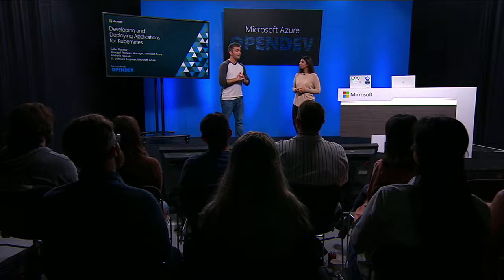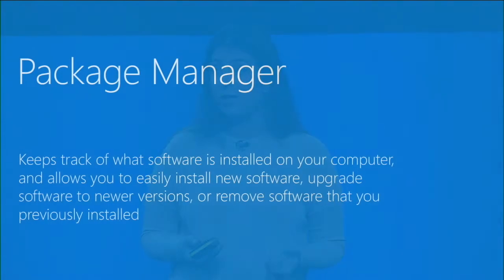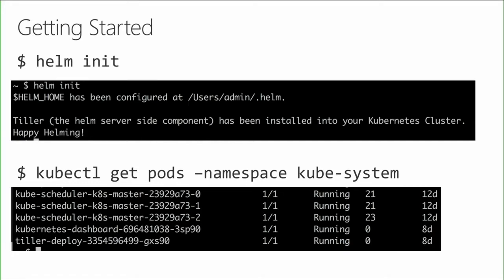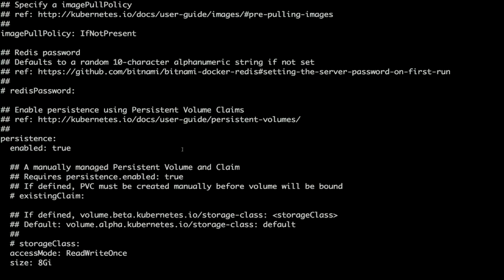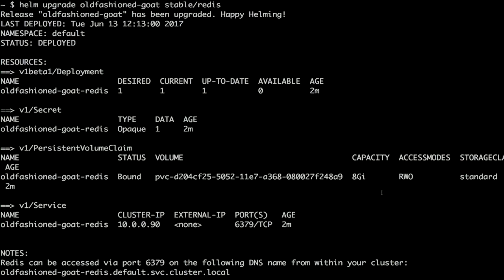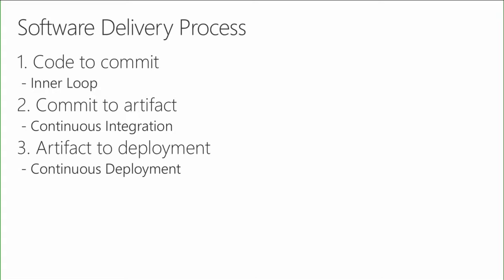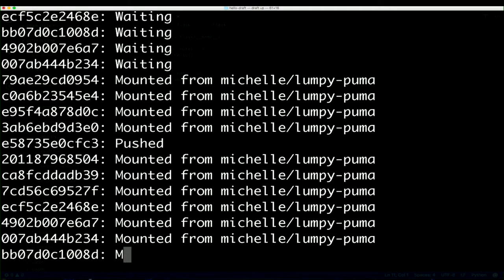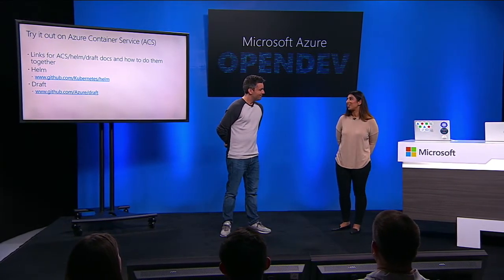Microsoft Azure OpenDev June 2017 Tools for Developing and Deploying Applications on Kubernetes